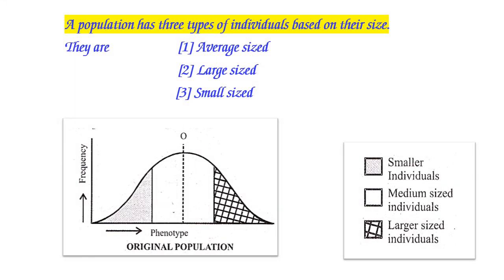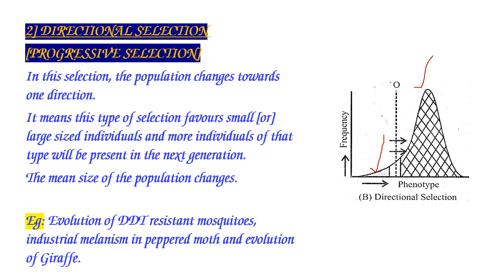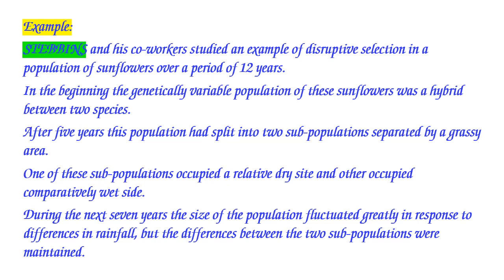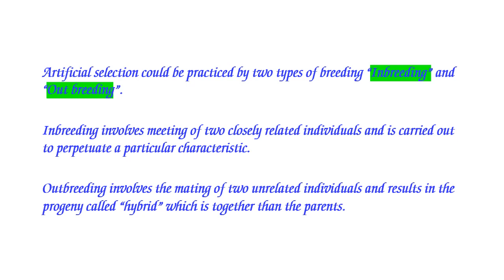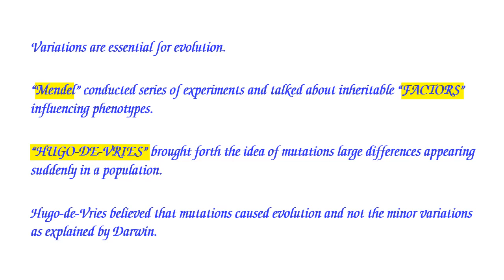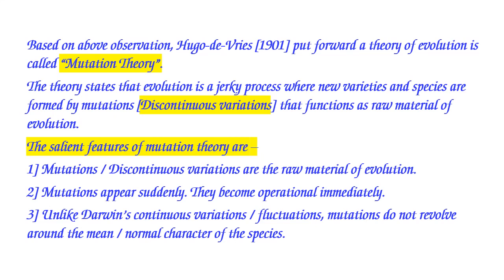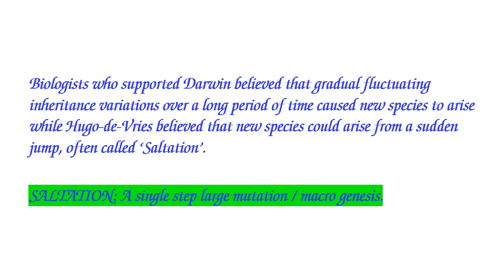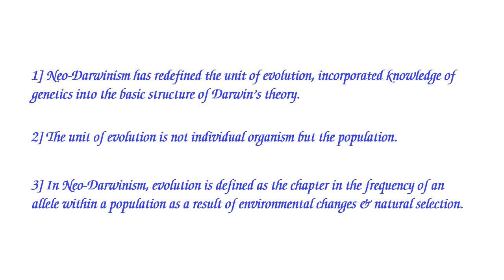Evolution Part - 9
PART - 9 Includes: Types of Natural Selection, Artificial selection, Mutation Theory & Neo-Darwinism